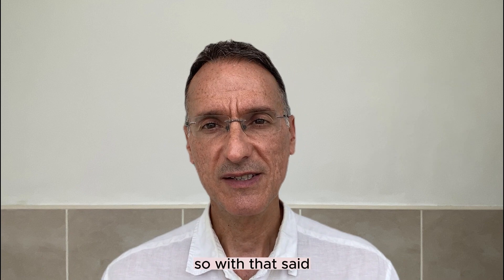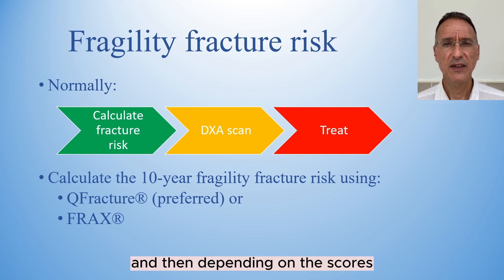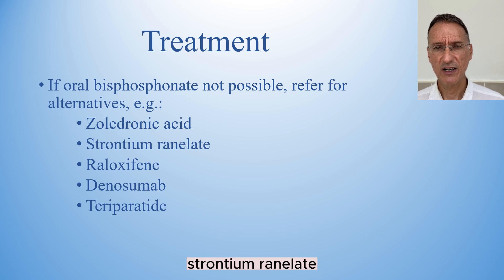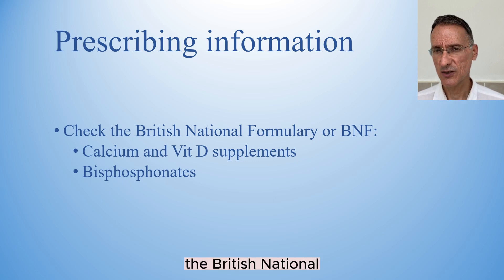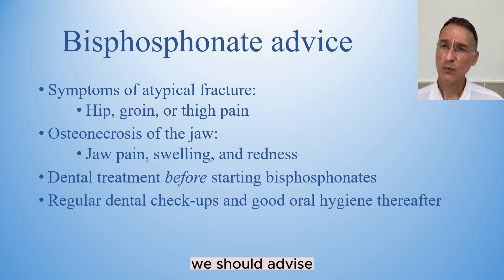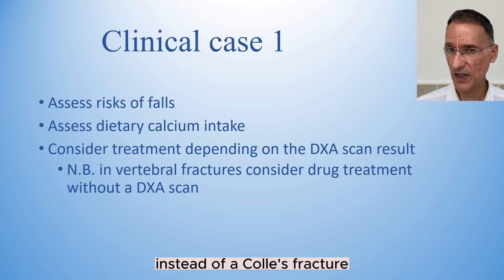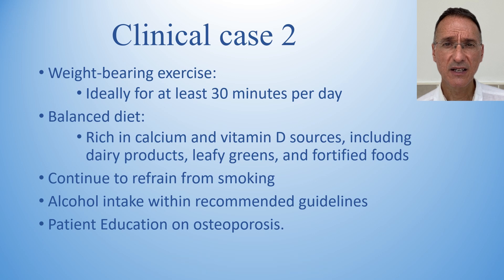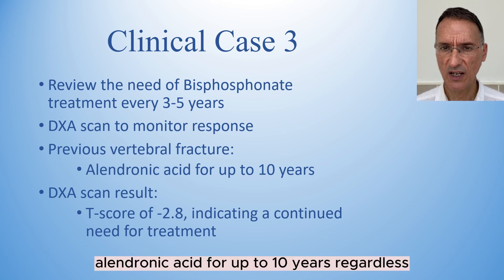Cracking Osteoporosis: Exploring NICE's guidance with Chat GPT Patients!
My name is Fernando Florido and I am a GP in the United Kingdom. In today’s episode I review the NICE Clinical Knowledge Summaries (CKS) “Osteoporosis - prevention of fragility fractures” looking at both scenarios assessment and management, last updated in April 2023. I have summarised the guidance from a Primary Care perspective.
By way of disclaimer, I am not giving medical advice; this video is intended for health care professionals, it is only my interpretation of the guidelines and you must use your clinical judgement.

Tracks:

00:00 - Introduction, welcome and disclaimer
00:51 – Assessment of osteoporosis
04:13 – Management of osteoporosis
06:41 – Review of patients with osteoporosis
07:58 – Prescribing information
10:48 - Chat GPT patient -Clinical case 1
13:07 – Chat GPT patient -Clinical case 2
16:00 – Chat GPT patient -Clinical case 3
18:07 - Conclusion, thank you and good-bye